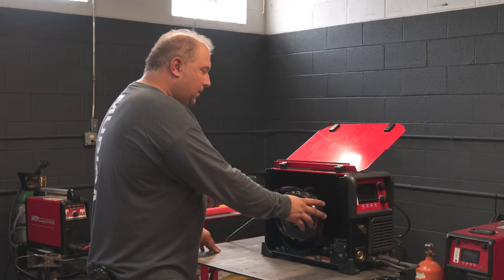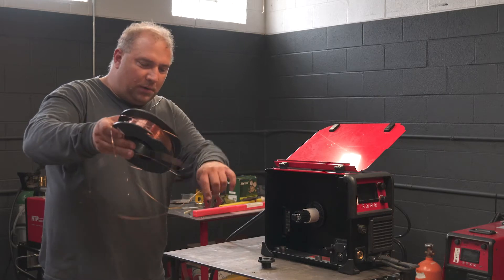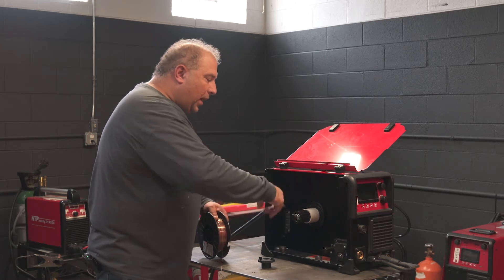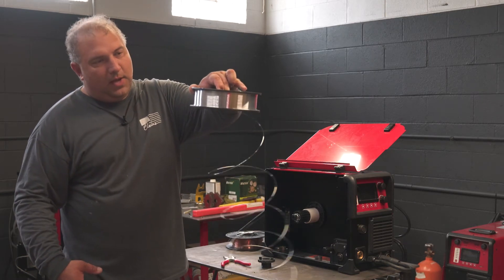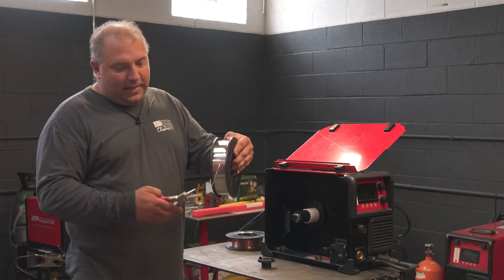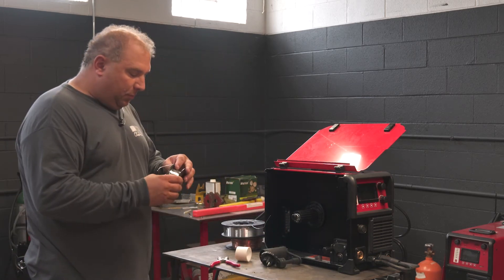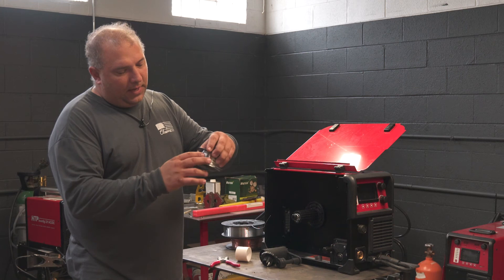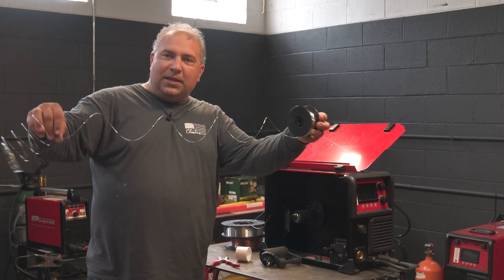Comparing Aluminum vs. Steel Wire and Spool Sizes (Pro Pulse 220 MTS – Setup Part 4)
This video dives deeper into why aluminum and steel wire must be installed differently. Also, learn why an 8” role is the preferred size when MIG welding aluminum.